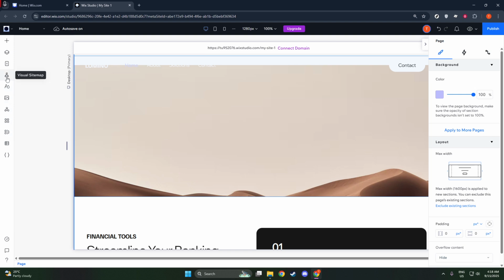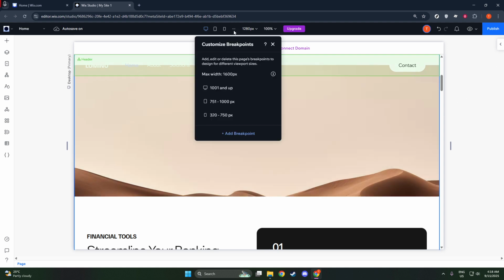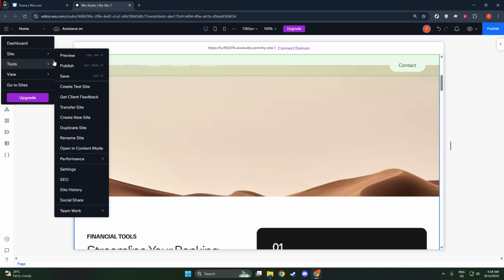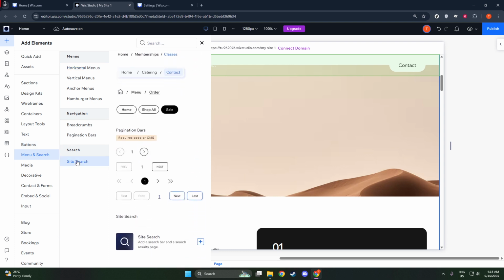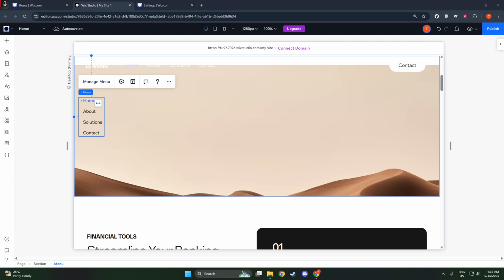How to Add Submenu in Wix Studio [2026 Full Guide]